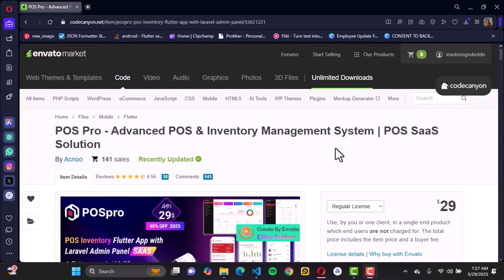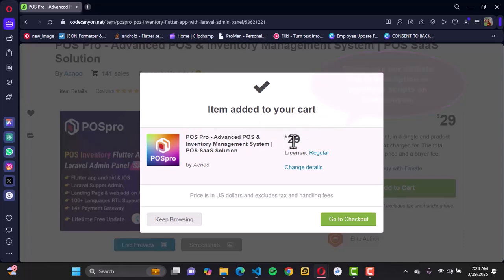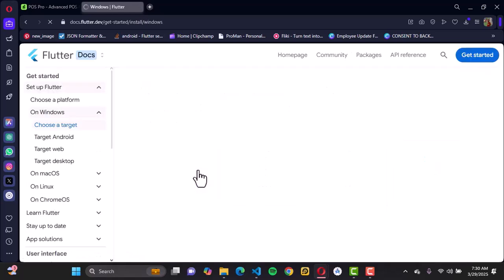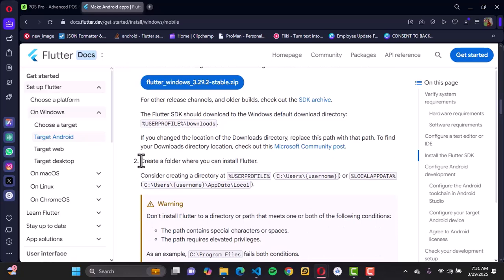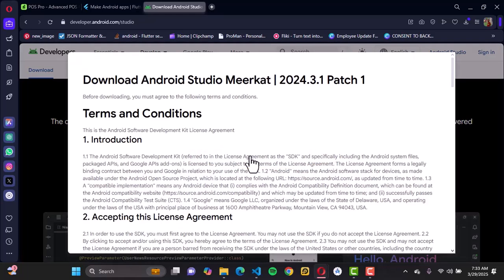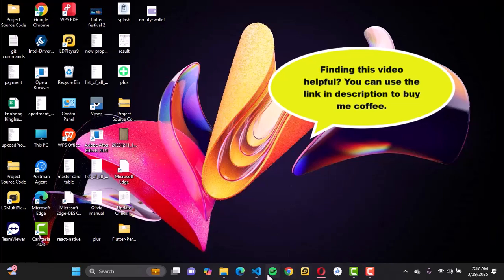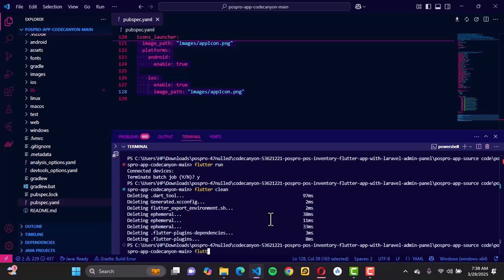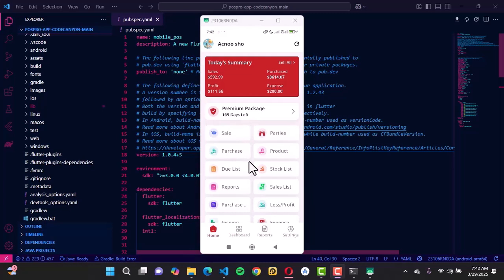How To Build a POS Inventory Mobile App Using POSpro Script | flutter + laravel Solution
💡 Looking to develop a full-featured POS Inventory Mobile App with Admin Panel using Flutter and Laravel?
In this step-by-step guide, we answer your biggest question:
"How can I build a powerful POS app with real-time inventory tracking, mobile interface, and robust admin panel using POSPro Script?"

🎯 Whether you're a developer, entrepreneur, or business owner, this video walks you through how to set up the POSPro Script, integrate with Flutter, and launch your own professional Point of Sale System.

📱 What You'll Learn in This Video:
✅ How to install and configure POSPro Script using Laravel
✅ How to connect the Flutter mobile app frontend
✅ How to manage products, sales, inventory, and user roles
✅ Best practices for deploying your POS system
✅ Pro tips for customization and performance

🏆 About POSPro Script:
POSPro is a modern, scalable Point of Sale solution built on Laravel and Flutter. It includes inventory management, sales tracking, user control, receipt printing, and full mobile compatibility—ideal for businesses of all sizes.

🔍 High-Intent Keywords (for high keyword density):
POS inventory mobile app, POSPro Script, Laravel POS app, Flutter POS system, mobile point of sale, inventory management system, admin panel POS, Flutter and Laravel POS app, retail POS solution, POS app development, inventory app with Laravel backend, sales management app, POS software for small business